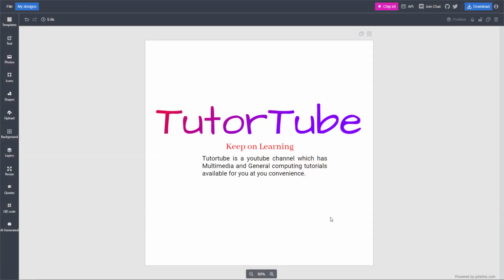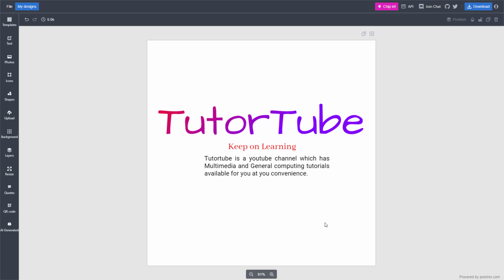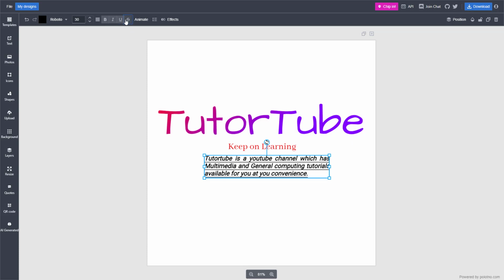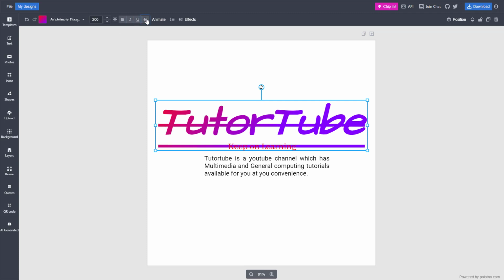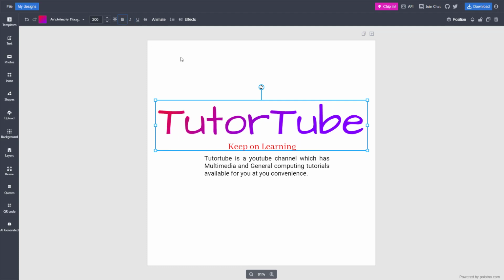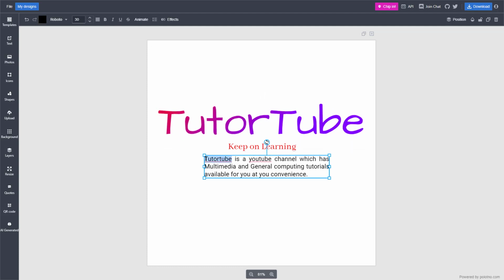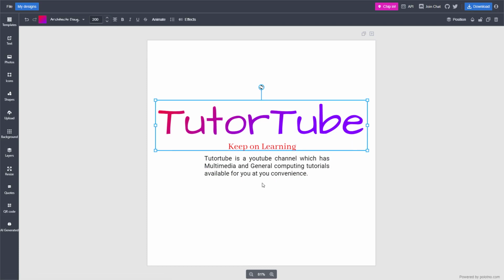Polotno Studio - Lesson 8 - Basic Text Formatting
In this tutorial, we will be discussing about Basic Text Formatting in Polotno Studio